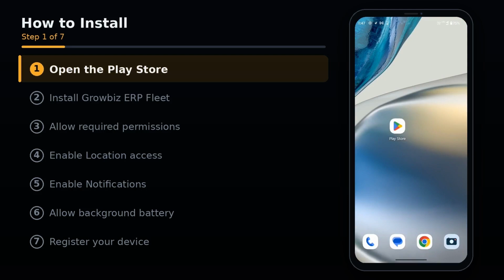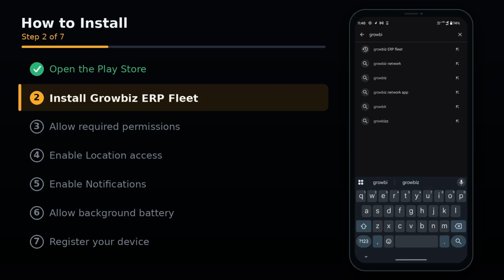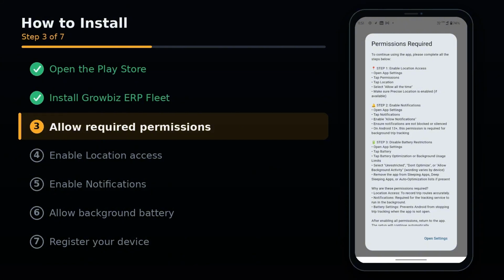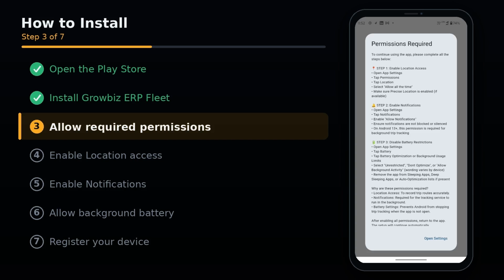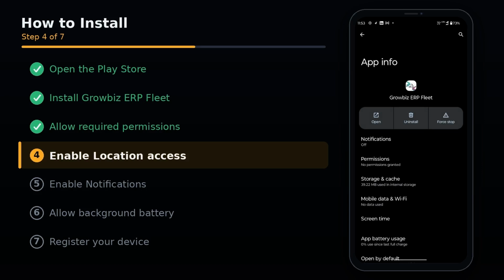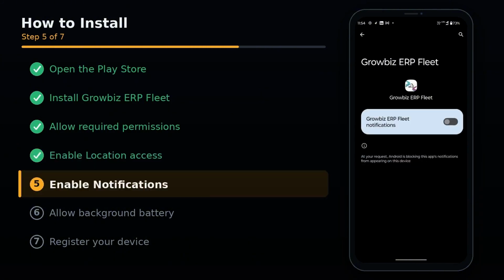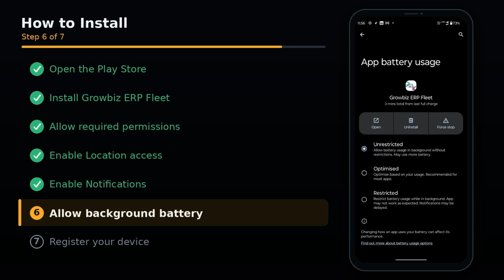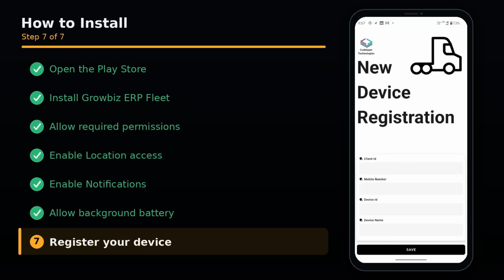Growbiz ERP Fleet App – Complete Android Permission Setup Guide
This video explains how to configure all the required Android permissions for the  Growbiz ERP Fleet App to ensure proper functionality.

In this video, you will learn how to:

* Grant Location and Background Location permissions.
* Enable Notification permissions.
* Allow the app to run in the background.
* Disable Battery Optimization for uninterrupted GPS tracking (if required by your device).
* Verify that all required permissions have been granted.

Granting these permissions is essential for features such as GPS tracking, trip management, location updates, notifications, and other Fleet App functionalities.

If any required permission is denied, certain features of the application may not function correctly.

For additional assistance, please contact your system administrator or the Growbiz ERP support team.